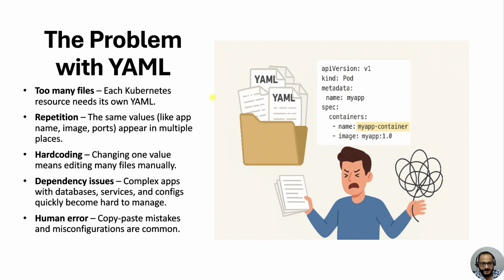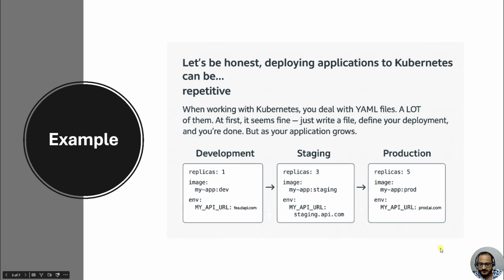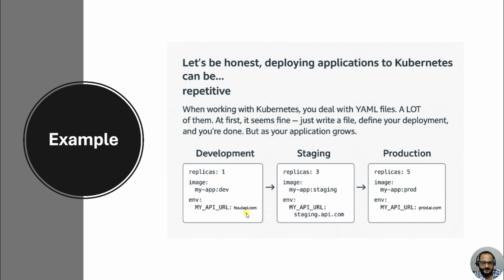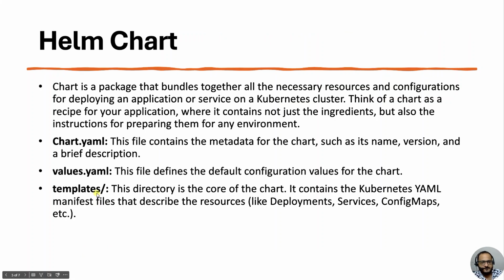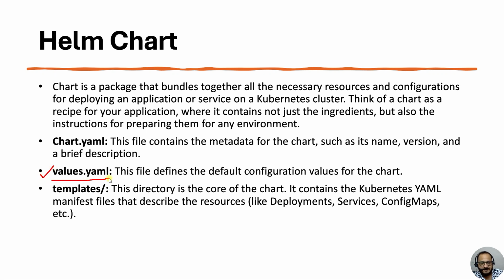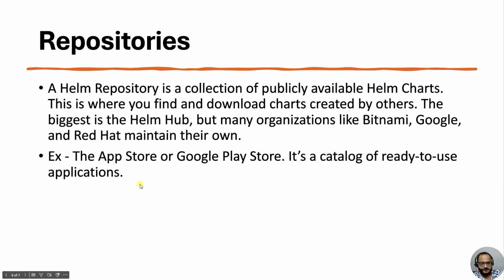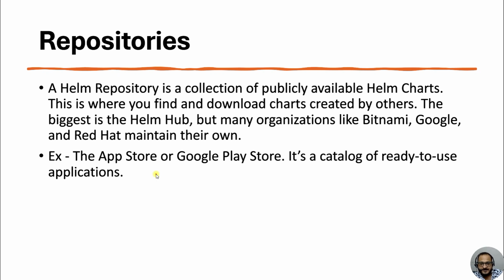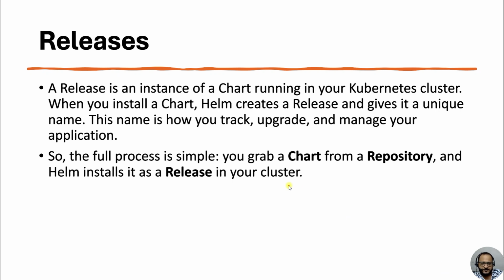HELM Explained: Why Every Kubernetes User Needs to Understand This | Day-1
In this video, we’ll break down what HELM is, why it matters, and how it really works behind the scenes. Whether you’re a beginner or just looking to level up your understanding, this guide will give you the clarity you need.

You’ll learn:
✅ What HELM is (in simple terms)
✅ Why it’s used and where it fits in
✅ How HELM actually works step-by-step
✅ Real-world examples & use cases
✅ Common misconceptions about HELM

By the end of this video, you’ll have a clear understanding of HELM so you can use it with confidence.